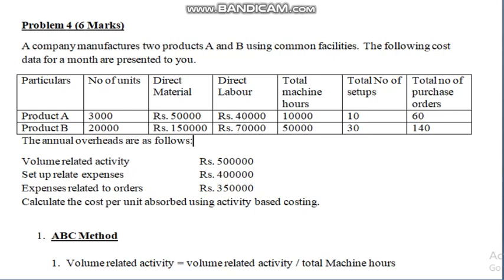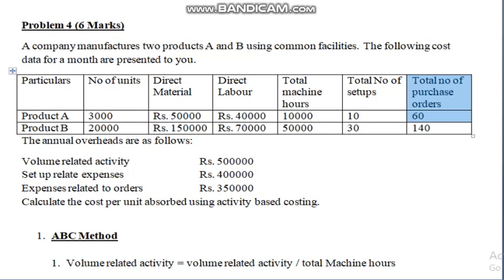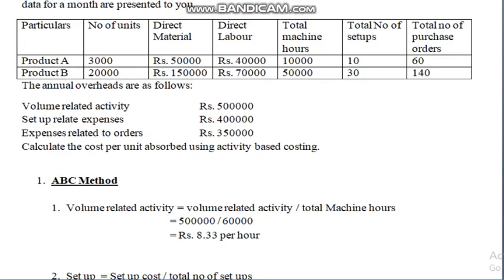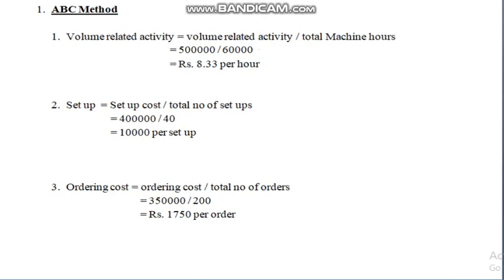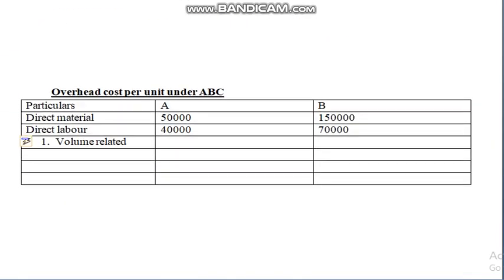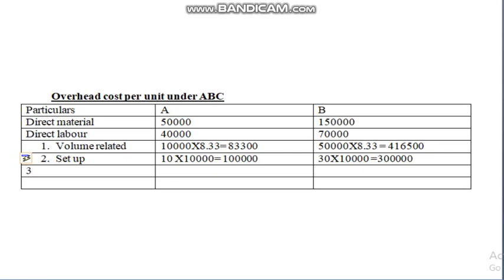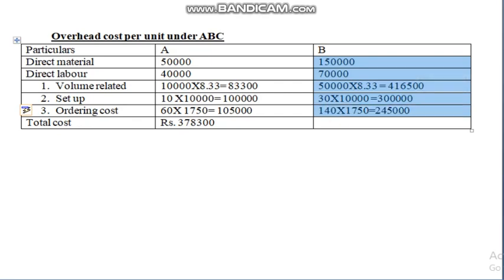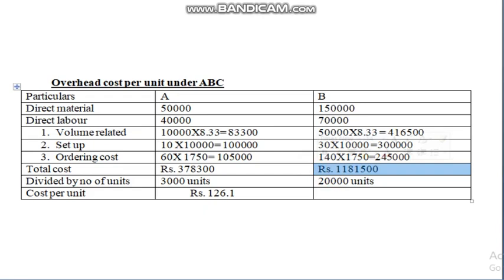ABC problem 4(6marks)